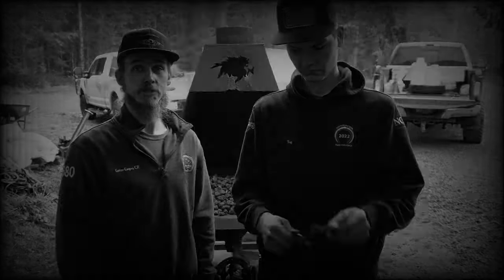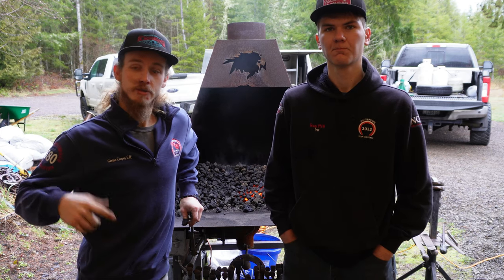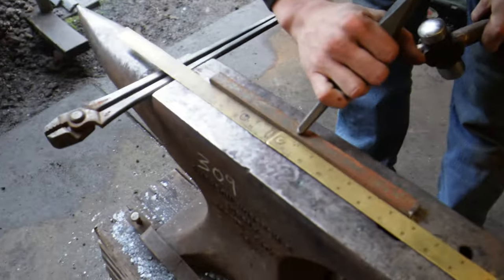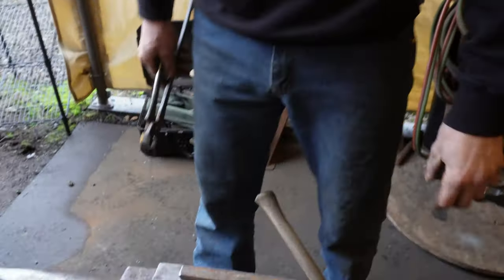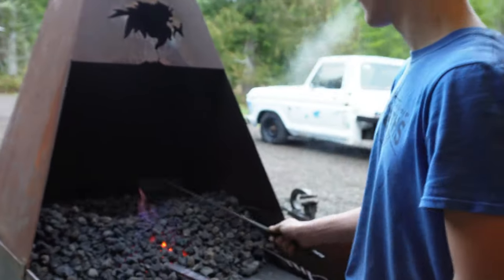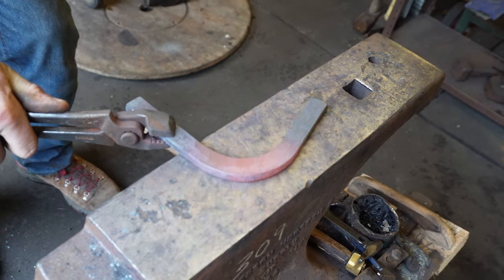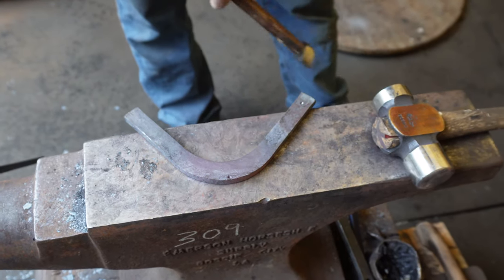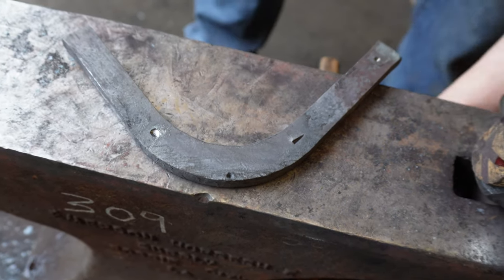Basic Shoemaking 3/4 Fullered & Plain Stamp w/Troy Wood-Auction for injured Farrier Benefit Clinic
In this video Troy and I go over the steps to become efficient at building 3/4 fullered and plain stamp horseshoes. We also made each step into a key ring that will be available for auction at the Sarah Baker Benefit Clinic March 4th-5th in Oregon. So if you would like to own this you can bid online or in person to help her out after some serious injuries. for more details.

👆 above is the link to the auction where you can bid on this piece to own. The auction is March 4th.